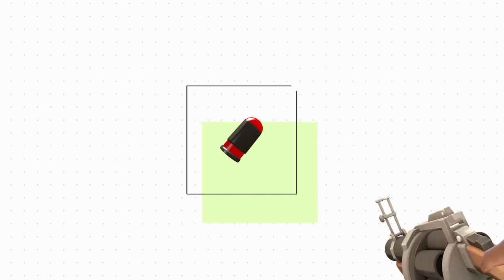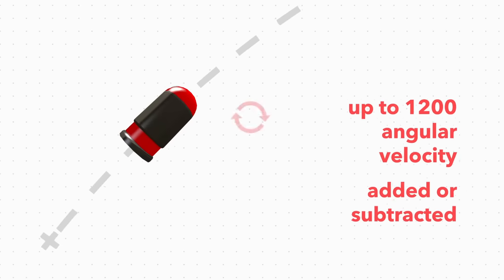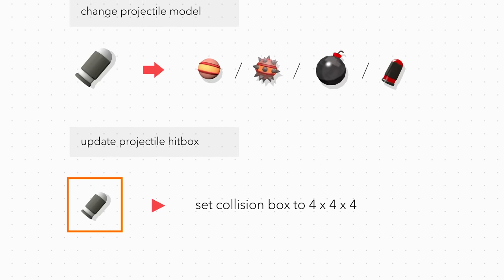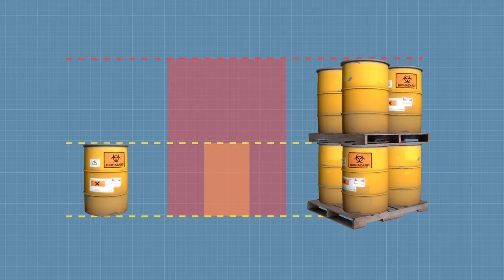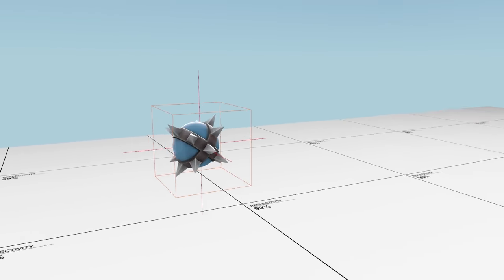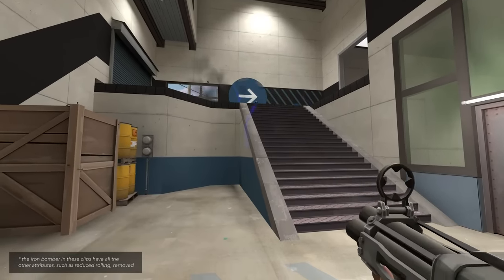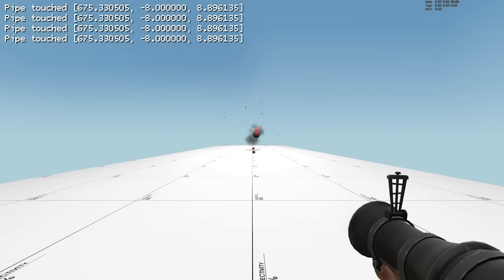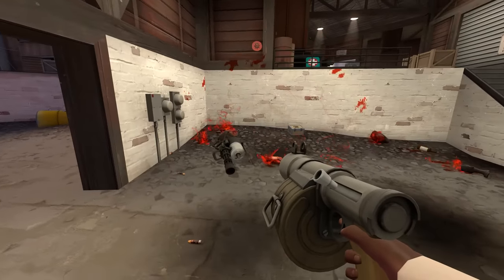the iron bomber has a bigger hitbox (& notes on pipe & sticky physics simulations)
big thanks to: Mustache, Trigger_Hurt, Agrimar, & Naleksuh, for their contributions to research